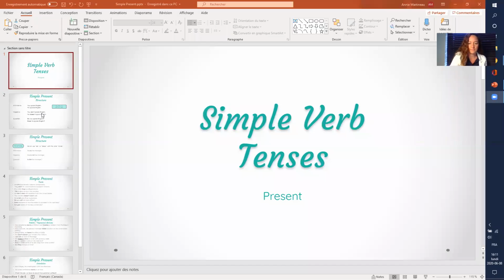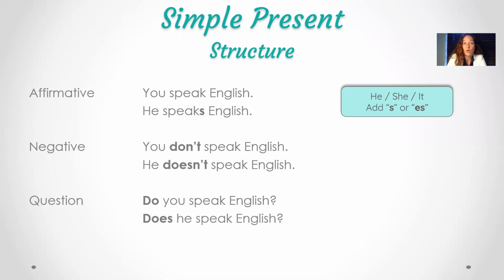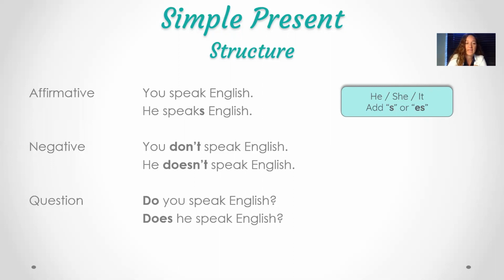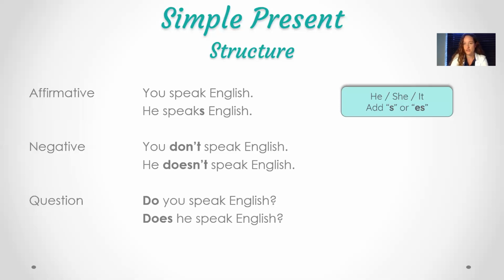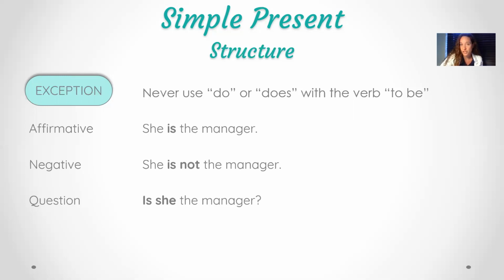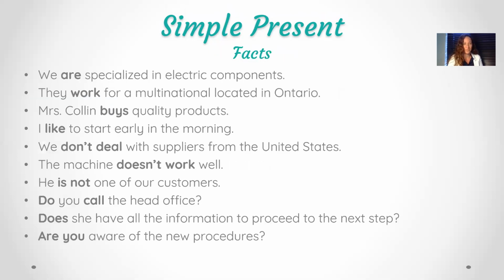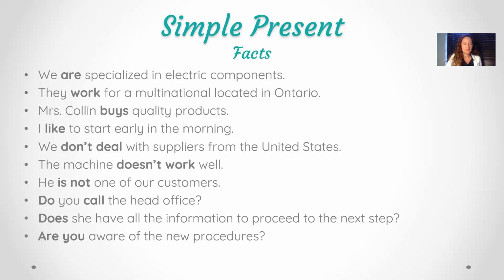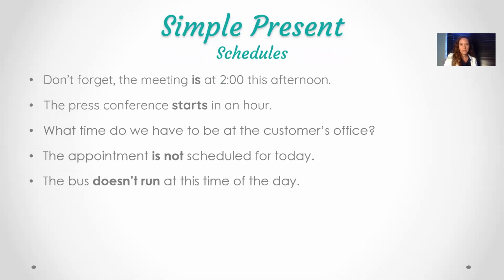Simple Present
Structure and uses of the simple present